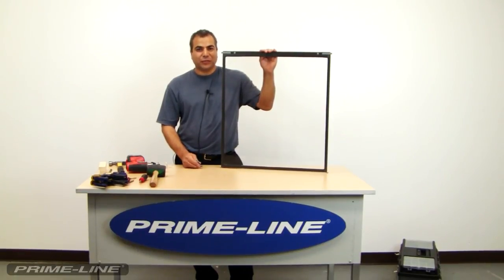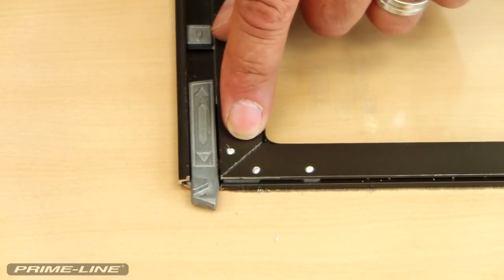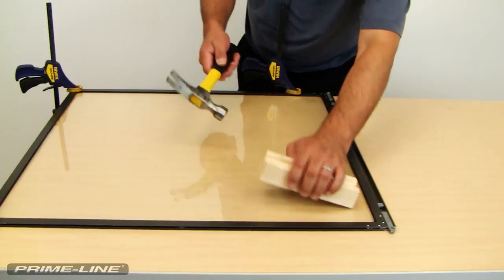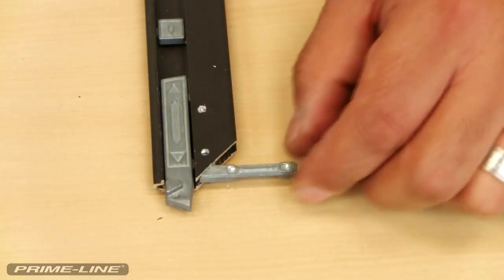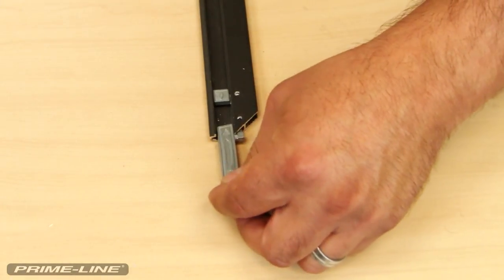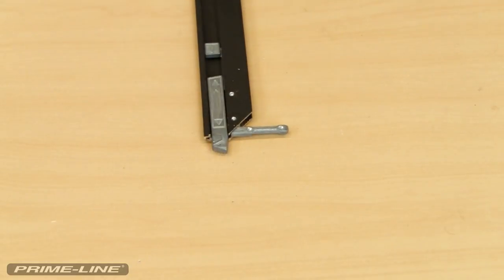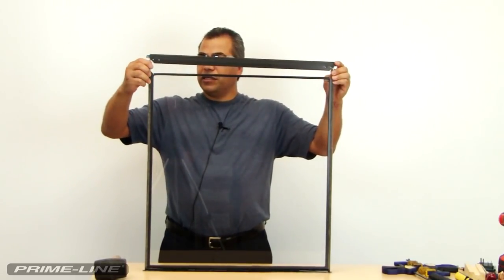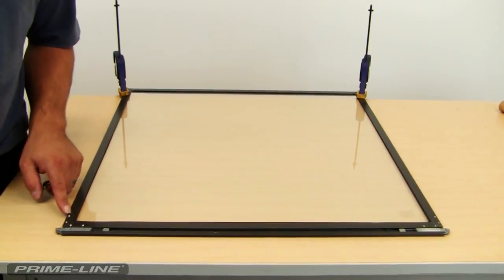How-To: Replace slide bolts in a storm window.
This video demonstrates how to take apart the window frame to replace storm door slide bolts. You will also be able to access the tilt keys, corner keys, and weatherstrip to change those if necessary.   You can find all of the parts we used in this video on this